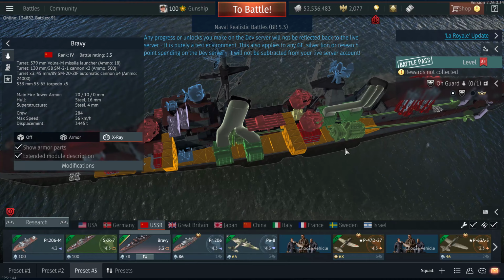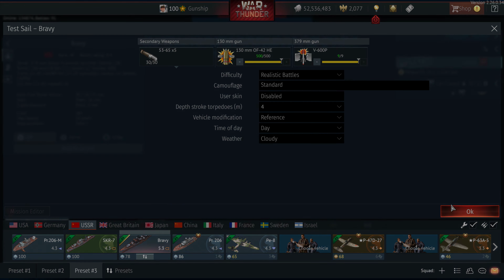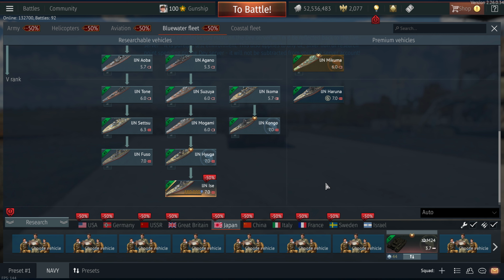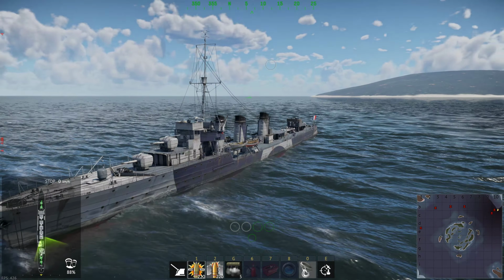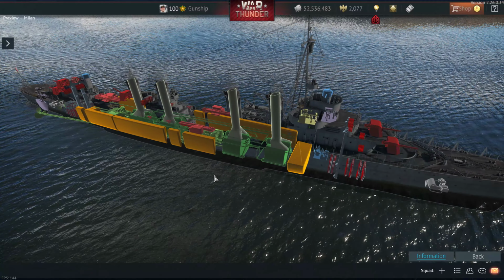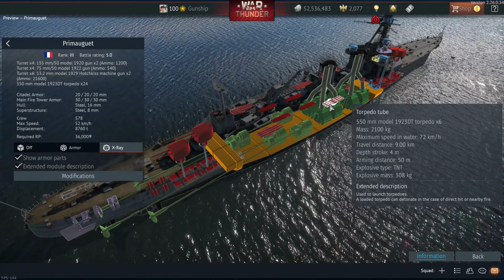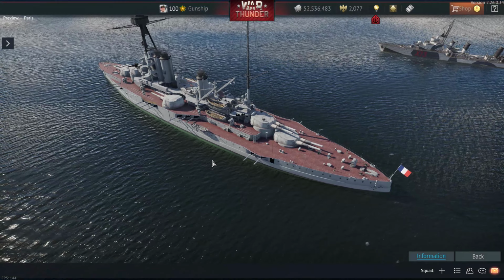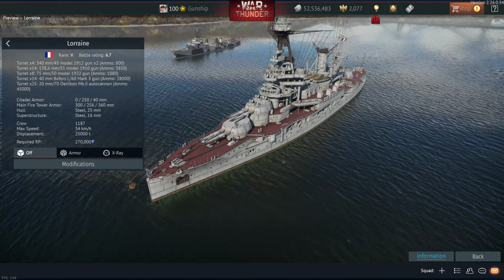Dev Server - New ships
USSR Bravy, IJN Ise, and the French Navy